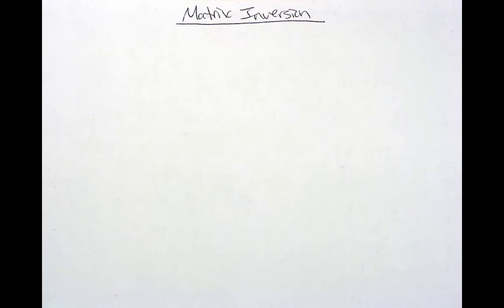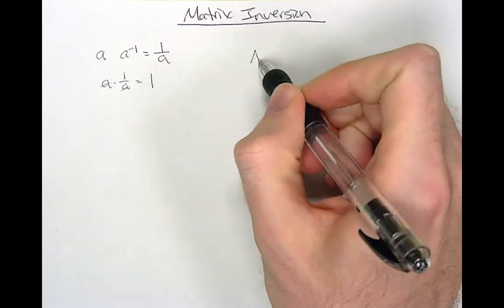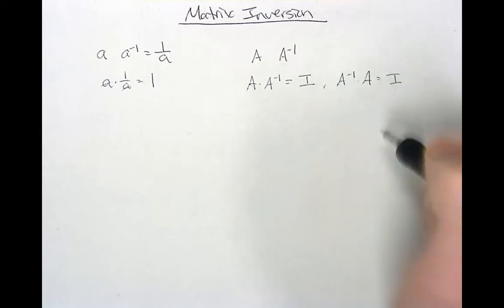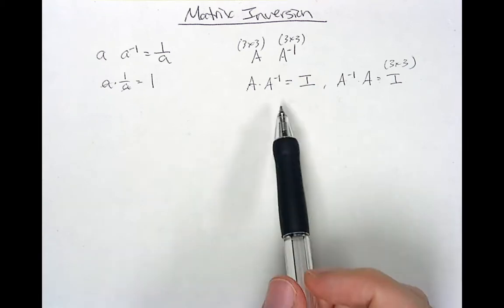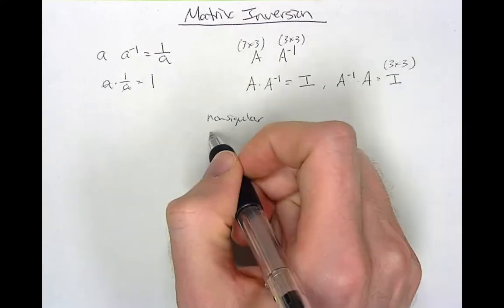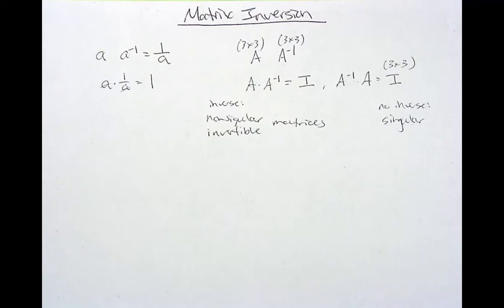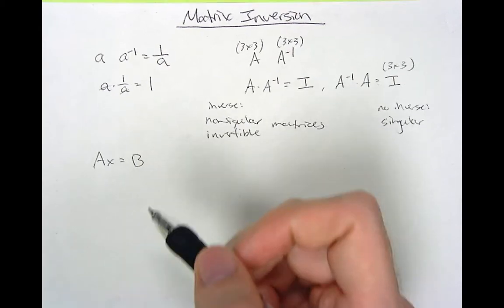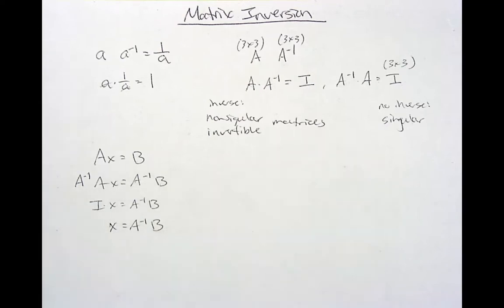3 29 Intro to Matrix Inversion